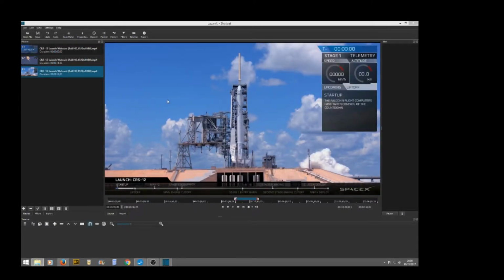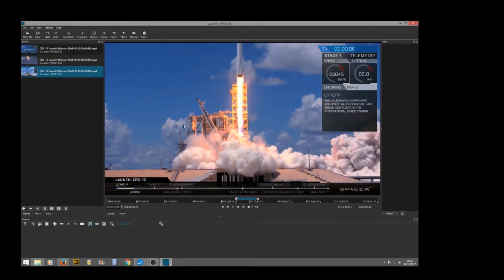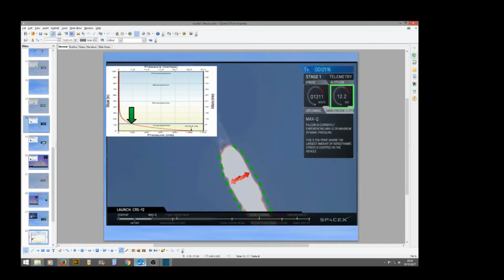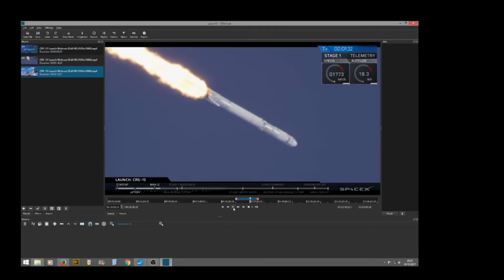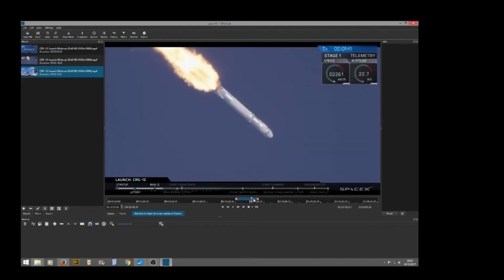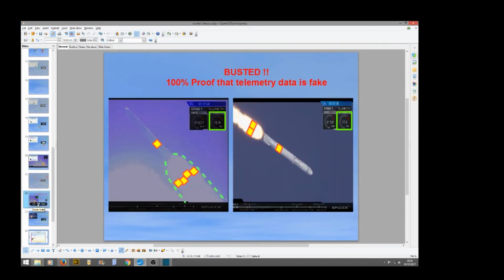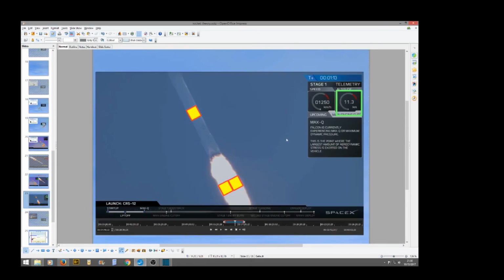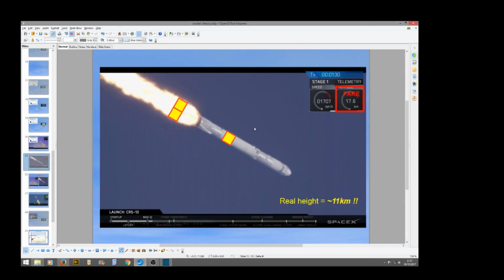Busted !! SpaceX fakes rocket telemetry data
100% proof that rockets don't fly as high and fast as they claim